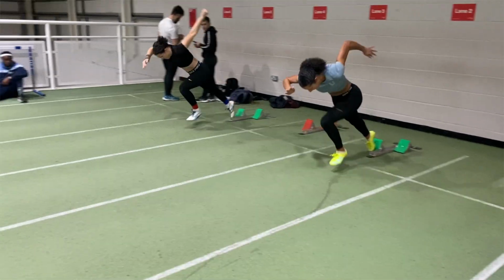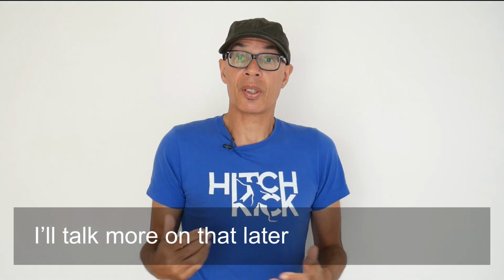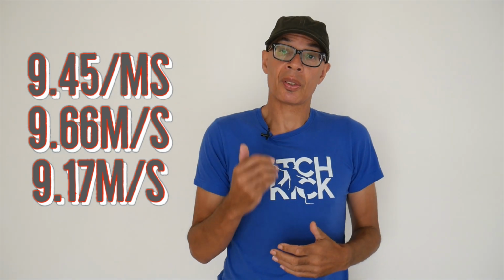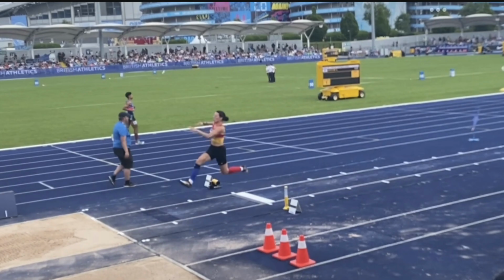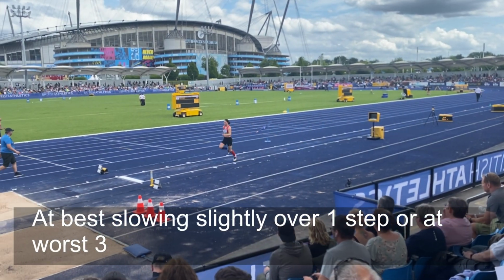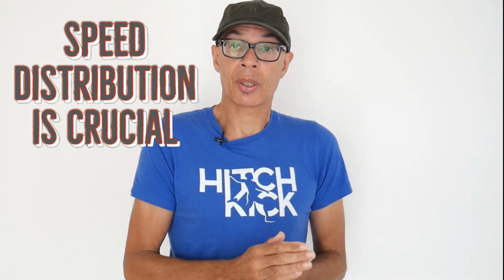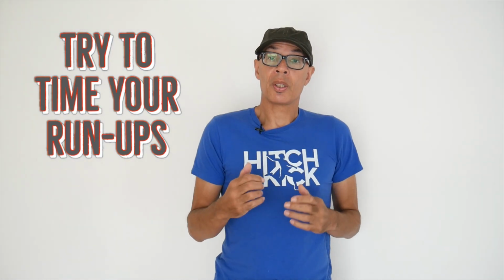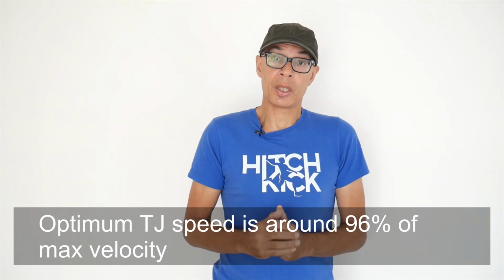RUN-WAY SPEED HOW TO BE FAST + ELITE V NATIONAL JUMPER SPEEDS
We take a look at the speed required to be an elite long jumper. I look at the speed stats of Ivana Vuleta and Quanisha Burks and compare them to one of my jumpers - Leigh.
We see what the speed difference is and where and how the speed is distributed across the run-up. Particular attention is paid to the final three steps.
Video Time-Line
Intro
O.40 Optimum speed
1.05min Penultimate step importance
last three steps 9.77m/s, 9.66m/s, 9.20m/s
World Indoors 2018 (winning jump 6.96m)
2.45min Step lengths of last 3 and where there is slowing on the run-up
3.14min Optimum run-up speed v max velocity sprinting
3.35min Where the jumper should be their fastest
4.00min Comparisons with Leigh (Brit Trials 23)
Her fastest speed was 9.23m/s between 11-6m out from the board
4.50min Relevance of fly sprints to run-up speed
5.33min Speed distribution on the run-up is key
6.00min Calculating Ivana's run-up speed in m/s as a 20m time but reducing this by more as would be likely as a 20m fly
6.47min Importance of timing run-ups where possible
7.35min summing up

GREAT READS!

101 Youth Athletics Drills by Me!!!

Triple Jump TrailBlazers Book
By Benns & Harvey

The Horizontal Jumps: Planning for Long Term Development: Volume 1 Paperback
By Nick Newman

Great Kit
Speed Bands

for a short video on the system.

GET MORE JUMPS & SPRINTS KNOWLEDGE
THE JUMPER